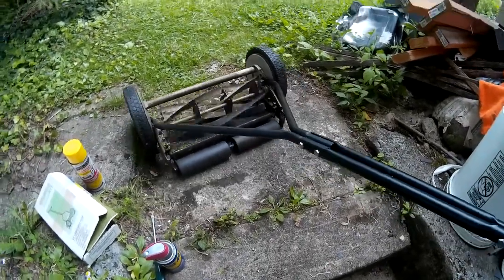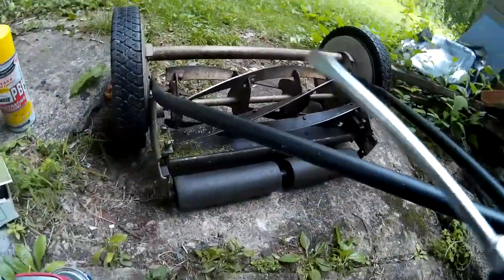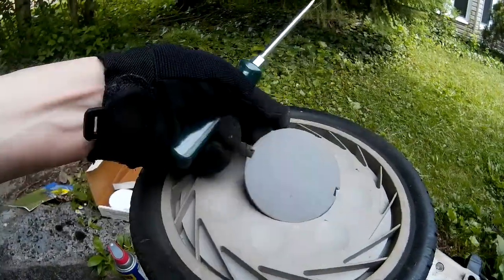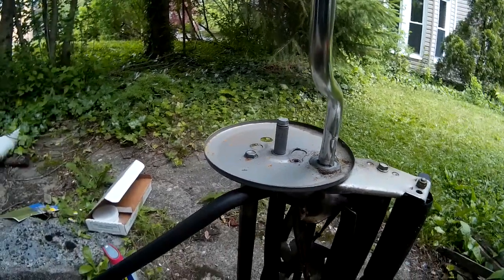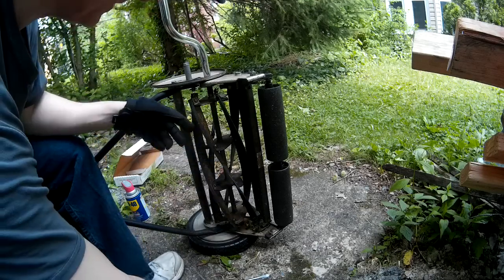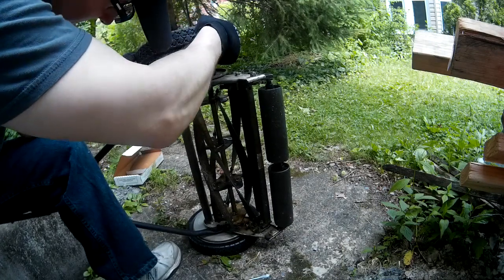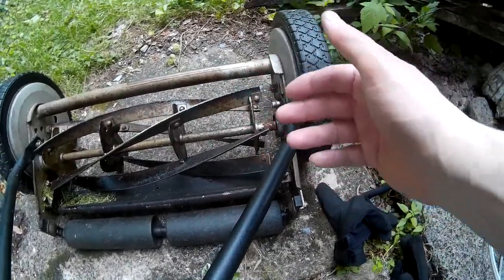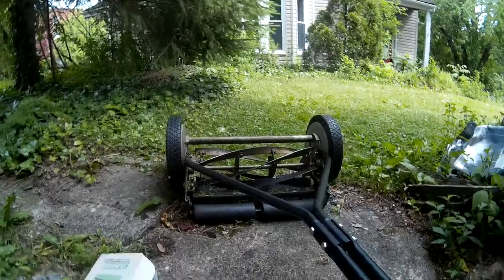Sharpen a Reel Type Mover without removing the reel! Easy, simple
This is an overview of how to sharpen a reel type lawnmower blade without disassembling the entire mower. This is a Great States mower.You will meed a sharpening kit, standard screwdriver, WD-40 and maybe some PB Blaster!

How to DIY lawn garden home repairs